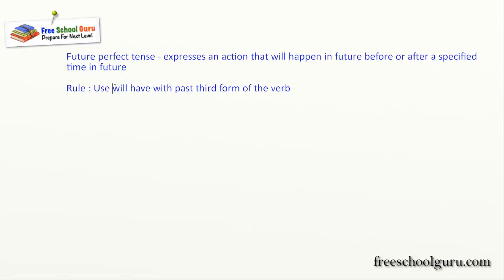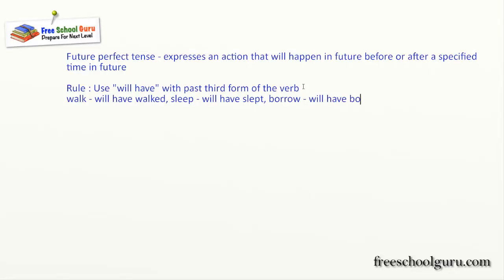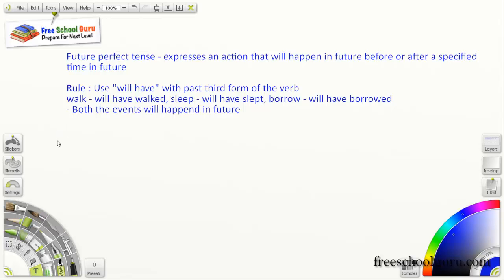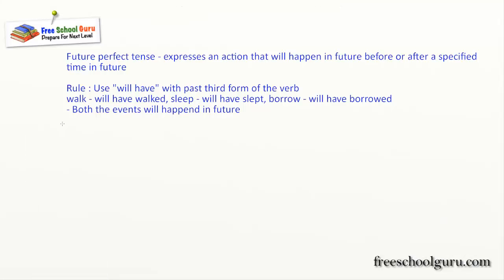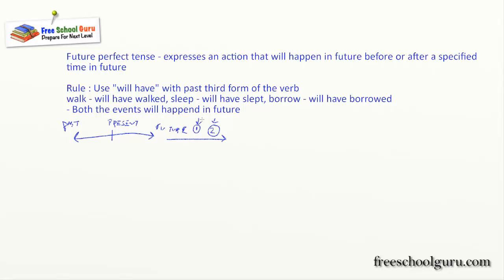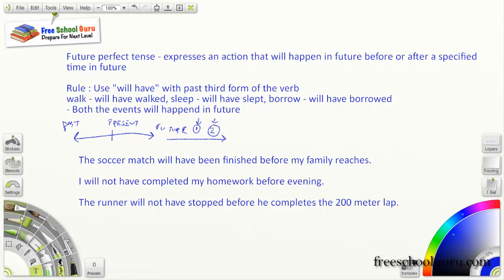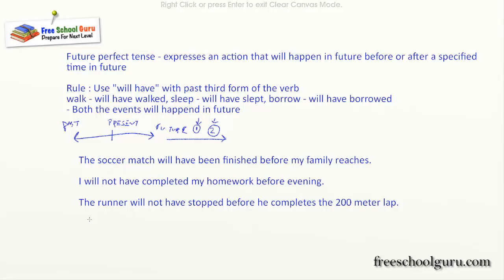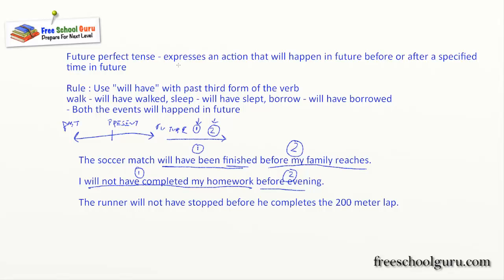English Grammar - Session 29 - Future Perfect Tense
What is  Future Perfect Tense?